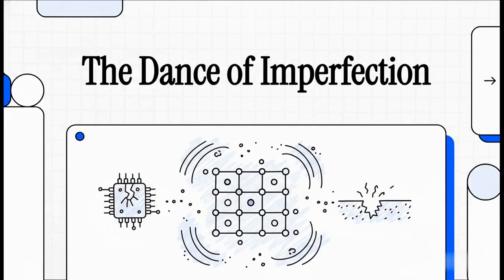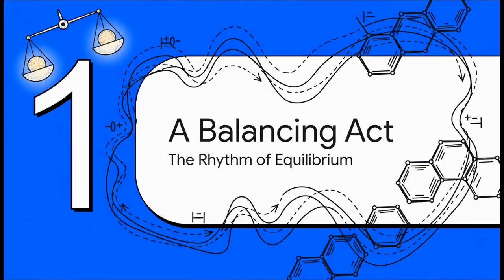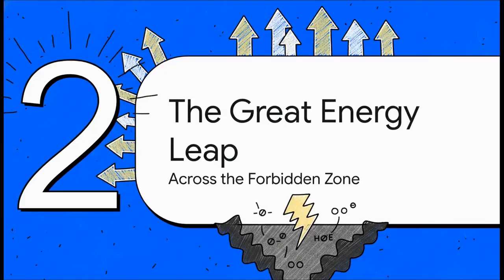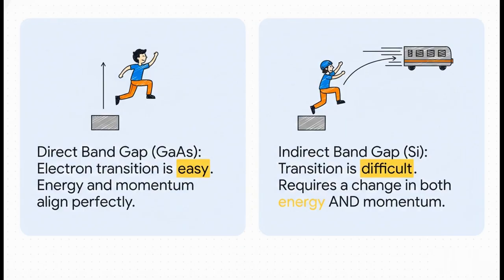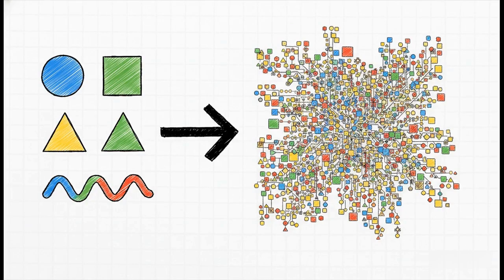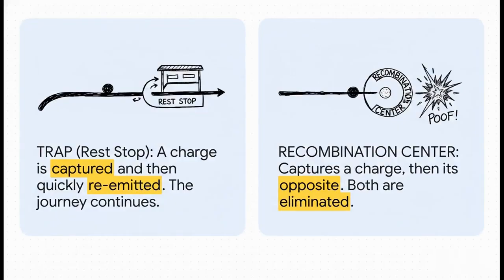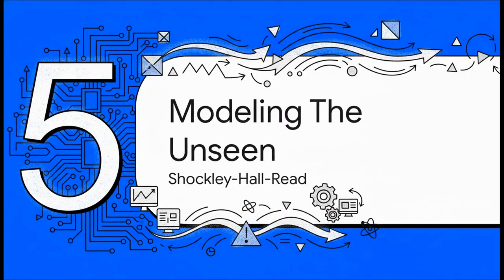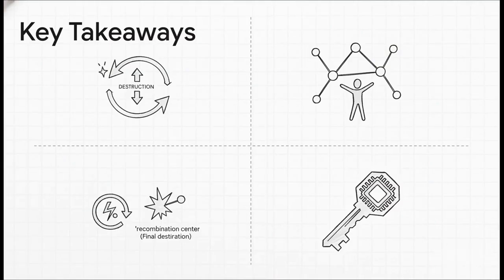The Dance of Imperfection